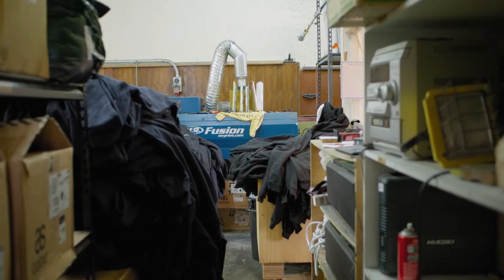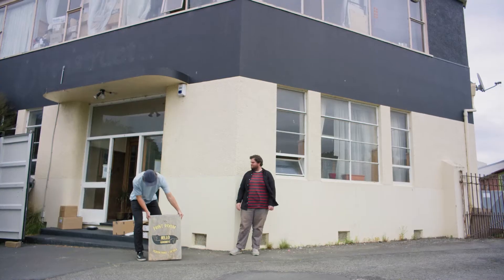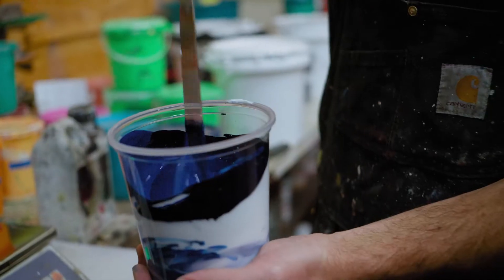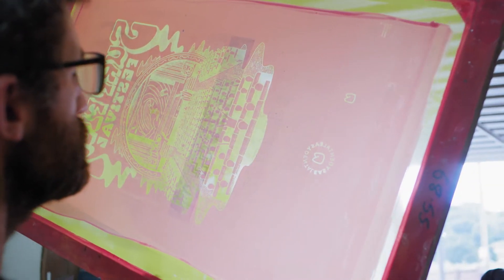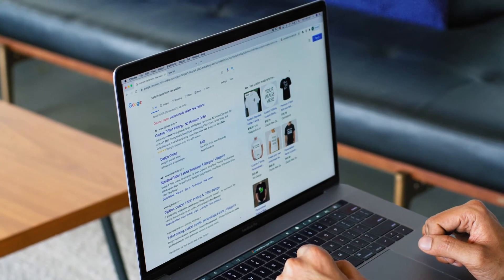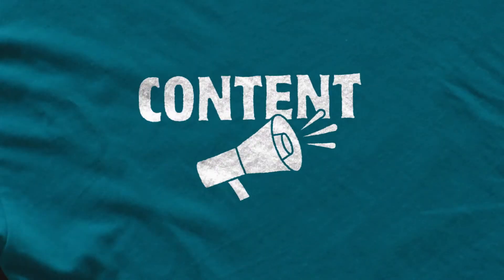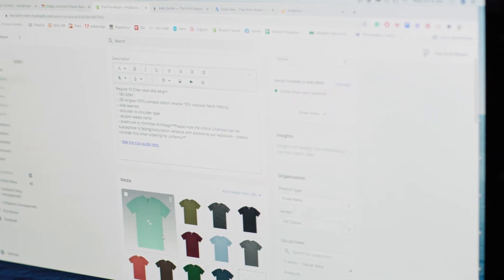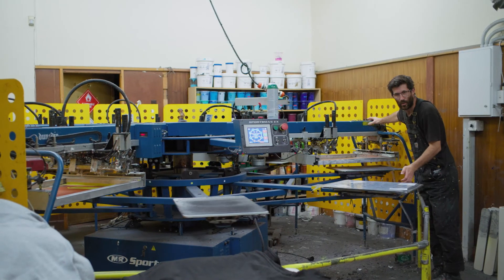Spotlight Series | SEO (search engine optimisation)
Digital skills and online tools can help you work smarter. See how other business owners use SEO (search engine optimisation) to improve their websites.

SEO helps your website show up when customers search online. Many SEO factors affect search ranking, including keywords, engaging content, and page load speed.

Access free digital training to improve your skills with Digital Boost.